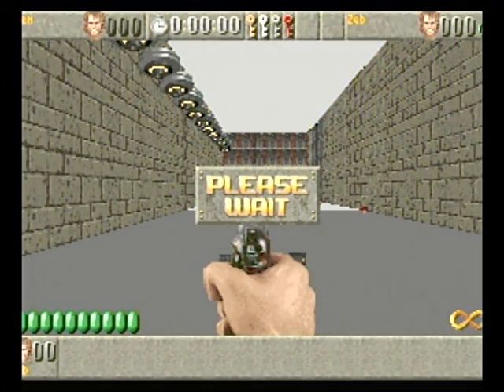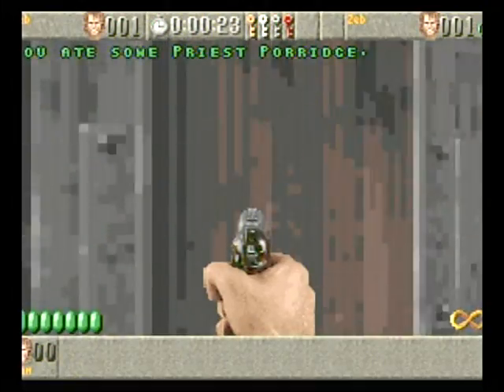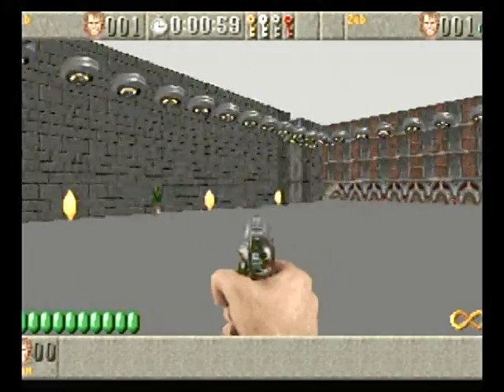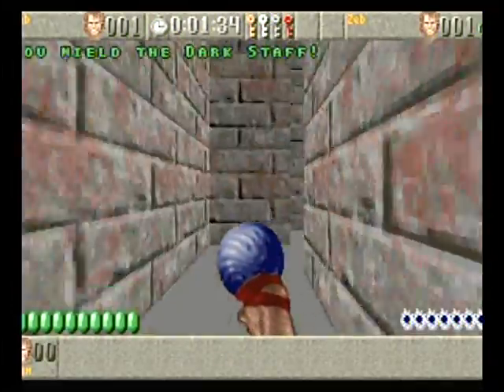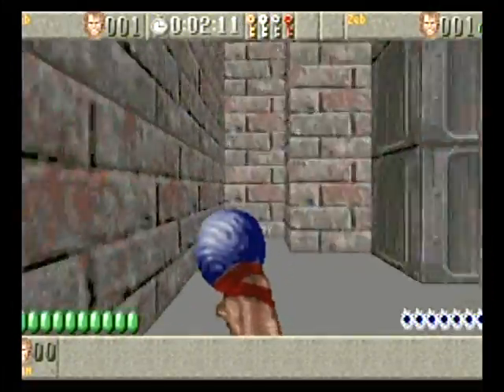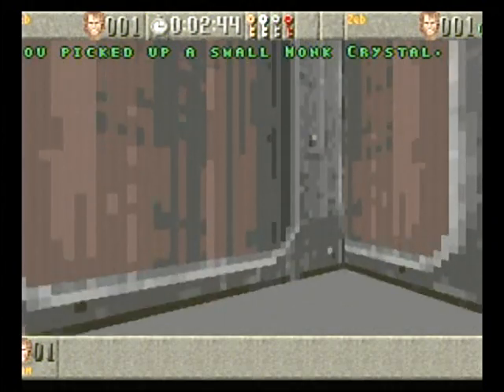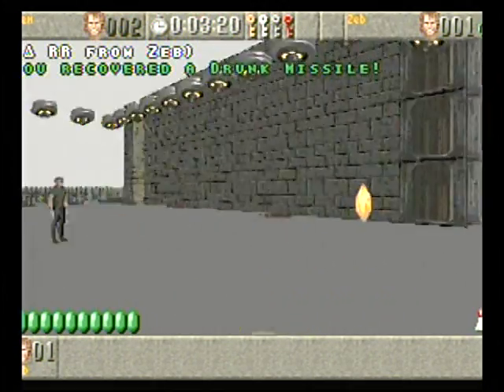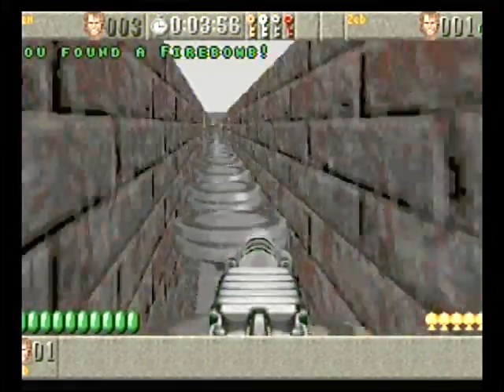S02E136 - Clem and Zeb in Classic Com-Bat ROTT battle in "Cross Purposes"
Here's another classic head to head Com-bat Rise of the Triad (ROTT) match with my brother Clem.

In this match, there were plenty of gibs, as usual, and I explain some of the classic ROTT weapons, such as the Heat Seeker, Drunk Missle, Split Missle, Dark Staff, and more.

We play classic com-bat ROTT using the setting for low gravity, so it's easier to get around and we also use the “Randomize Weapons” feature.  In classic com-bat ROTT, weapons will be in the places we expect, but using that setting, they are always different, which mixes up the classic com-bat ROTT gameplay and keeps it exciting.

The main thing I like about Classic Com-bat ROTT for a multiplayer game is that, for the most part, the weapons are quite evenly matched.  Basically, the easy to use, heat-seeking guns, known as “No Skill” weapons are easier to use, but aren't as powerful, while others are just the opposite.

We hope you enjoy watching as much as we enjoy playing.

GAME ON!!